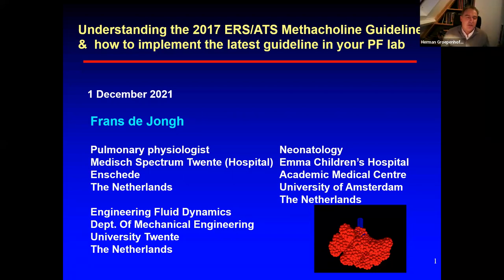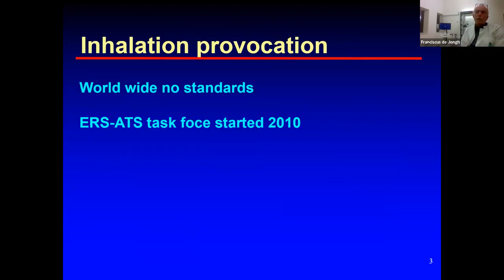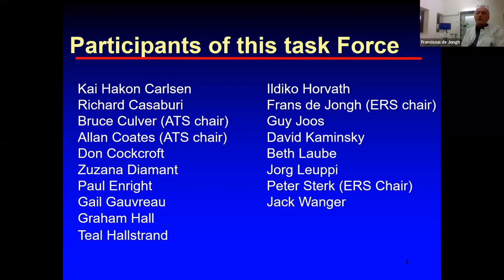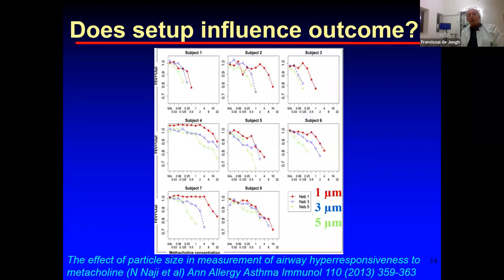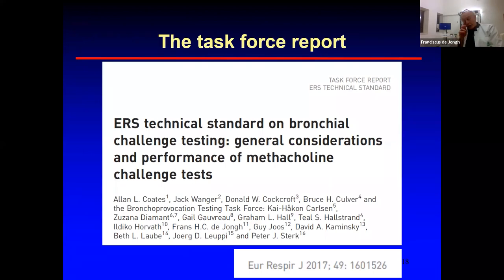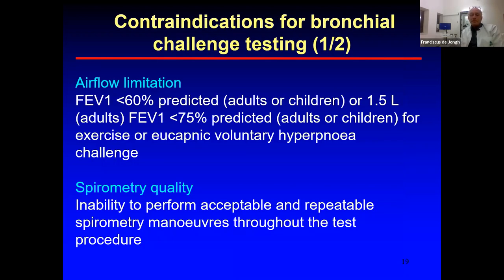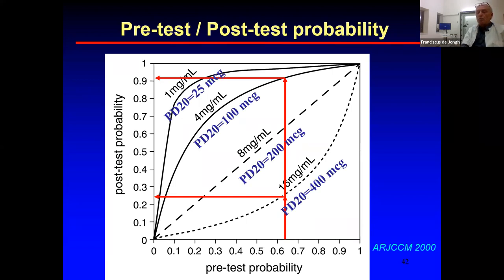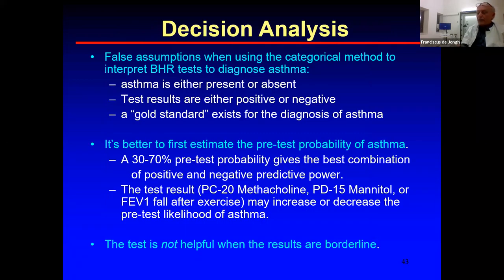Understanding the 2017 ERS/ATS Methacholine Guidelines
Dr. Frans de Jongh will review the details of the new guidelines, discuss
former standards and provide recommendations for new practice measures.